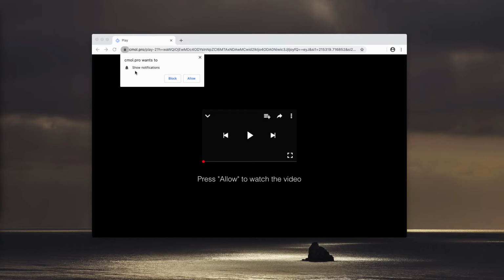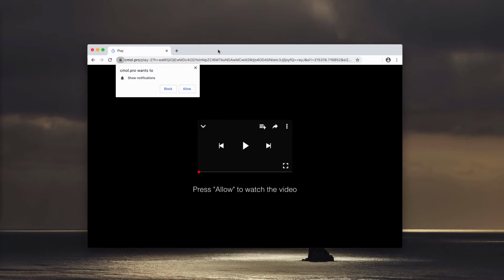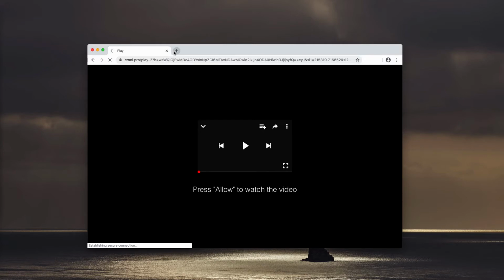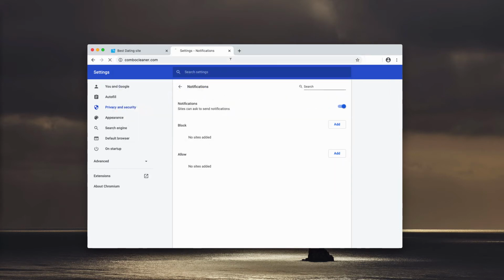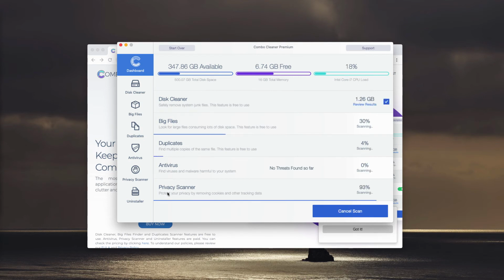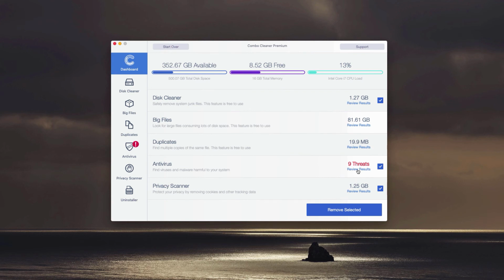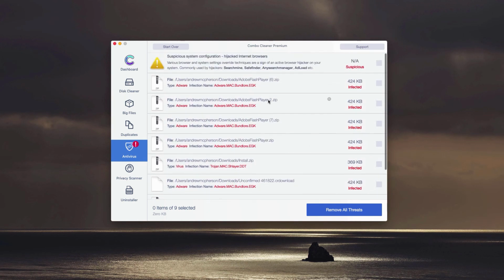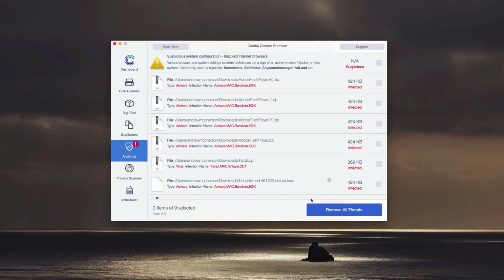Cmol.pro pop-ups - how to remove?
Cmol.pro is a malicious pop-up that displays intrusive web push notifications. Remove them with Combo Cleaner Antivirus or manually based on the recommendations in the video.